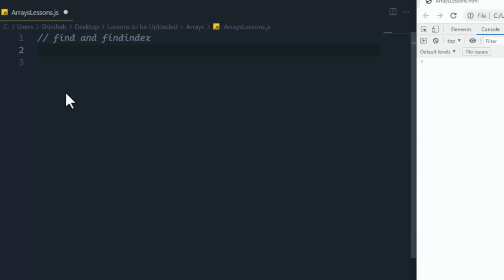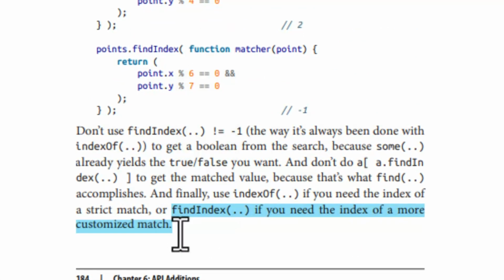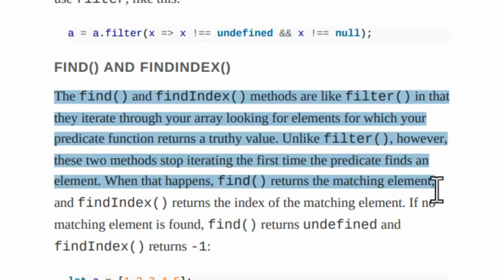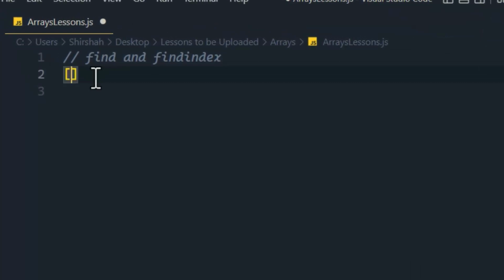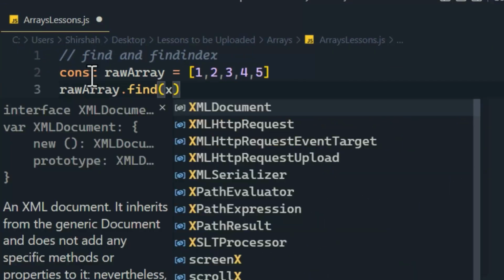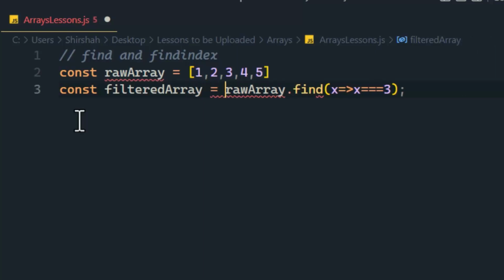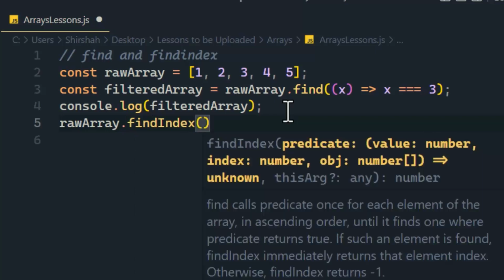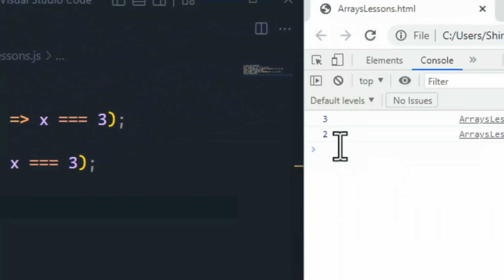Javascript Arrays find and findIndex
In this tutorial find and findIndex methods of javascript arrays are explained in an eaay way that suits best for beginners and professional developers as well.